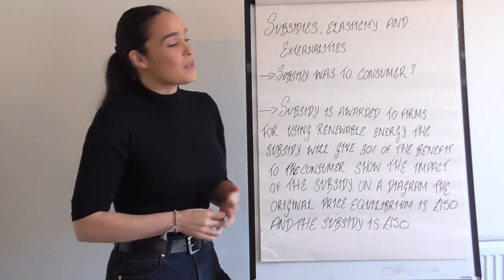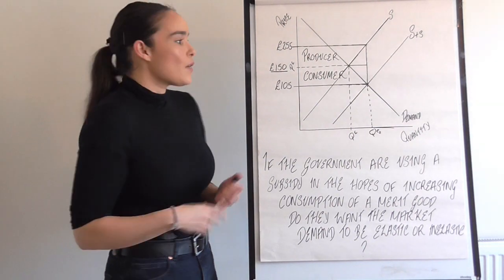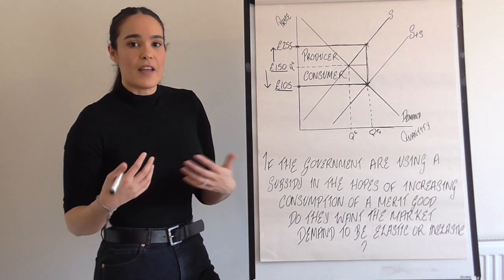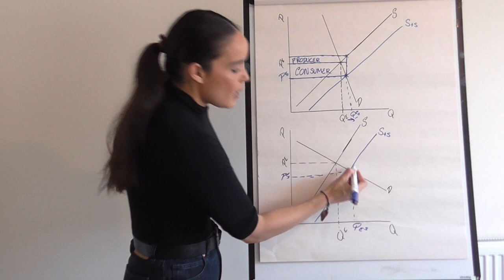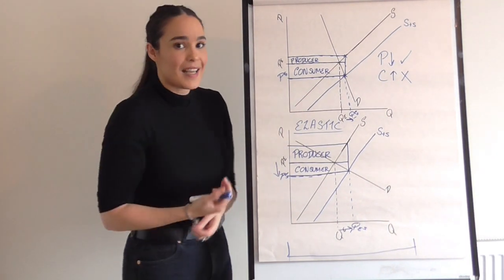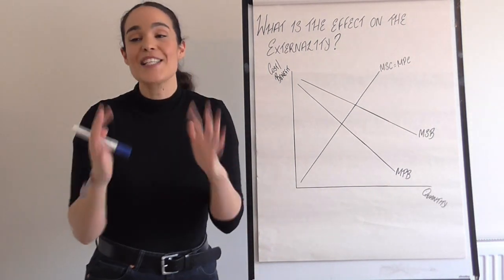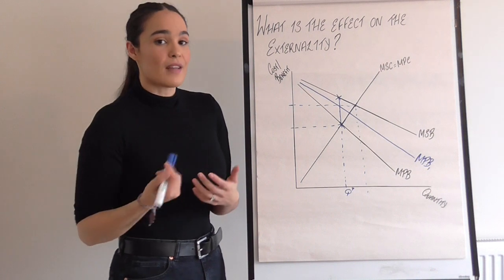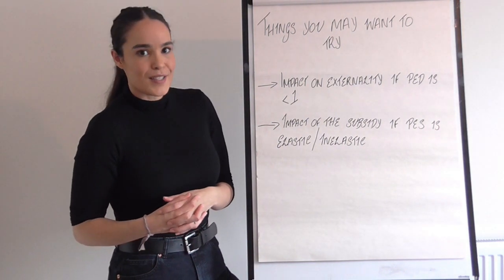Subsidies: Elasticity and Externality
In this video we look at the the impact of elasticity on the effectiveness of subsidies and also look at the impact of subsidies on the externality.